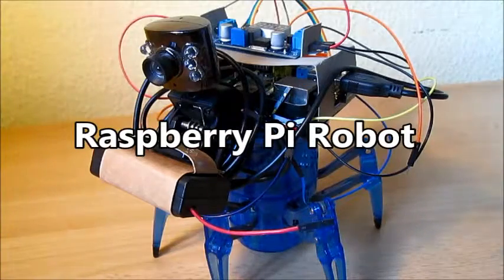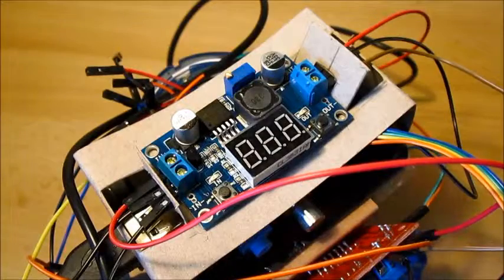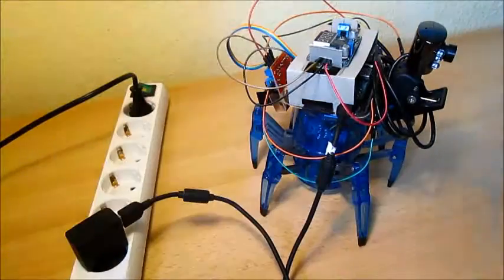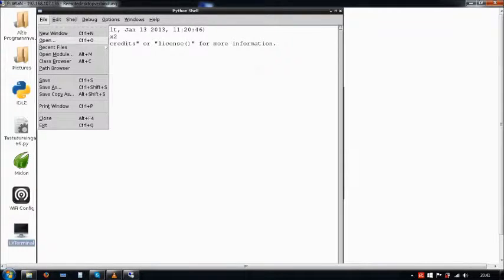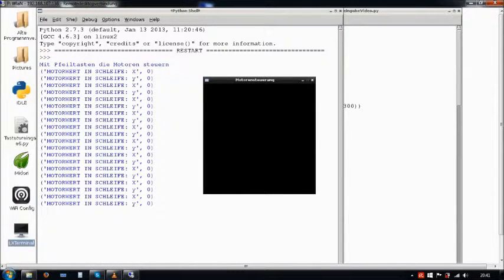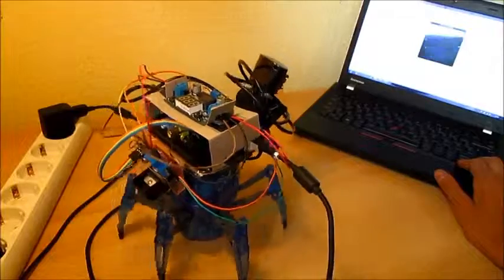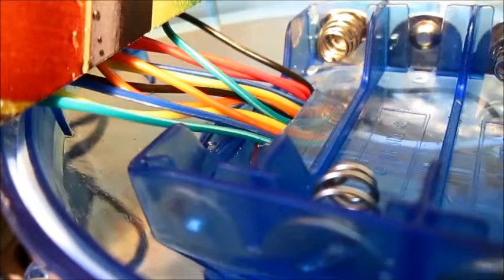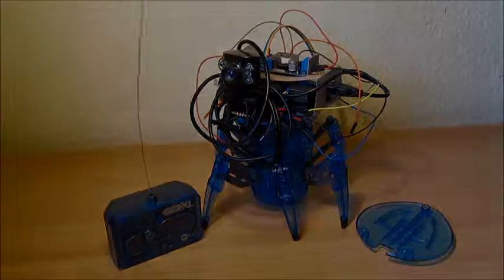My Raspberry Pi Robot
This is a robot I build using a Hexbug Spider XL and my Raspberry Pi to try out using the GPIO pins of the Raspberry Pi.